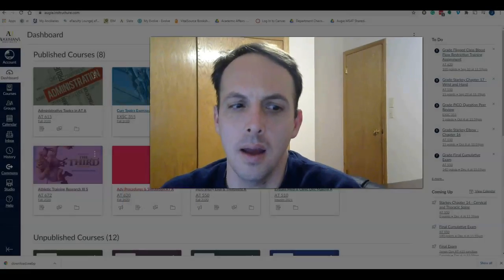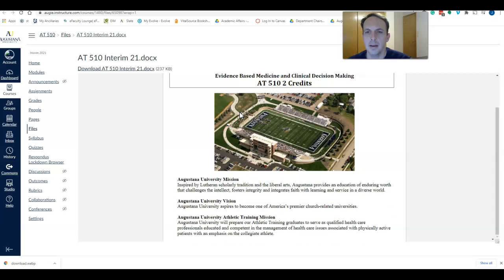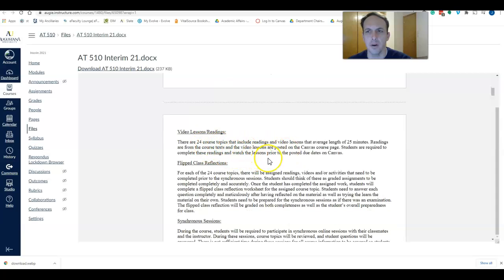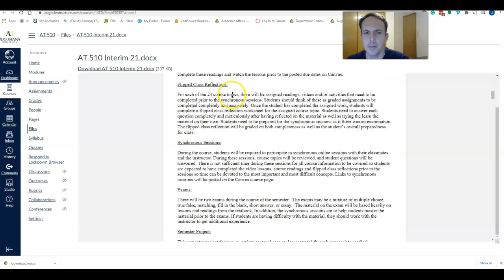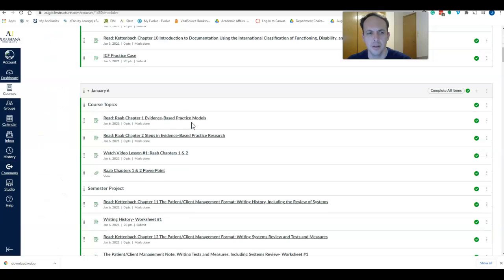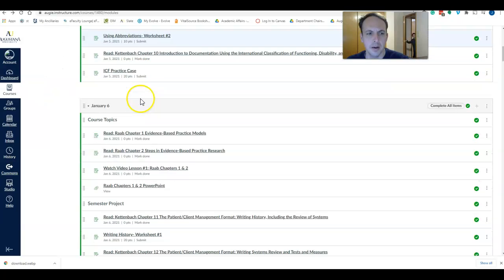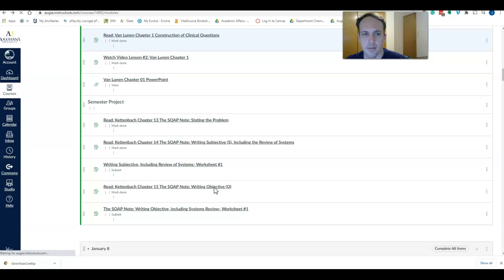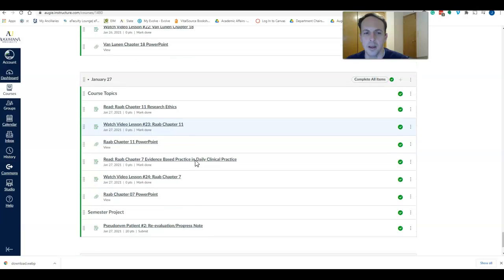AT 510 Interim 2021 Introduction Video